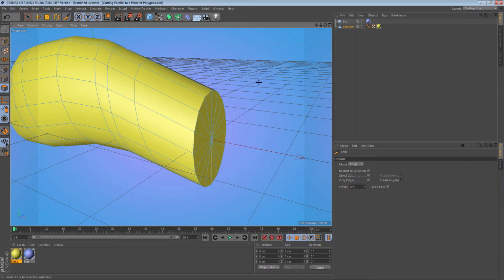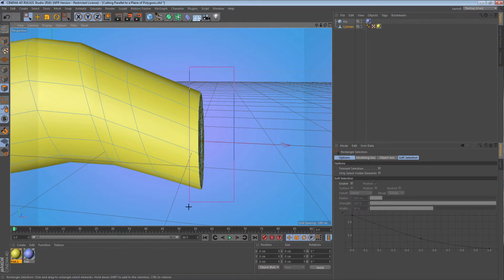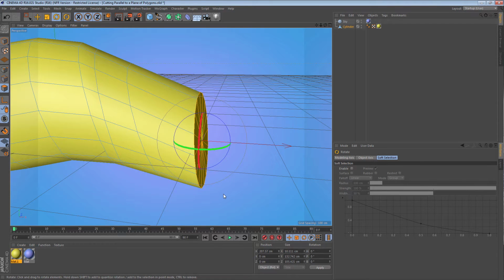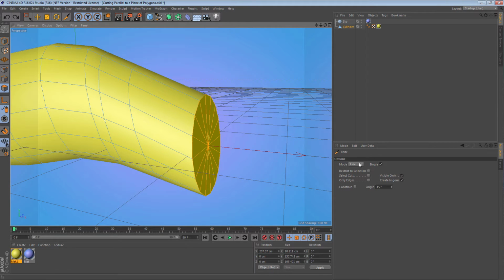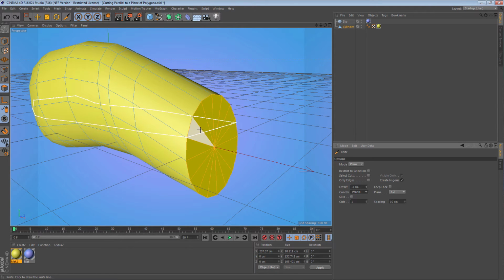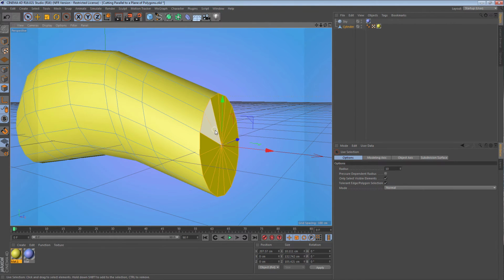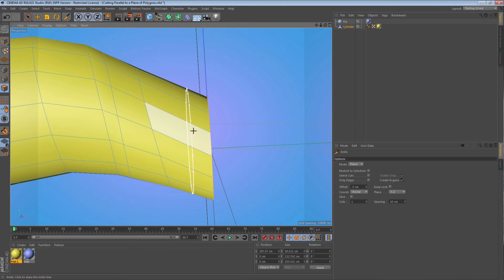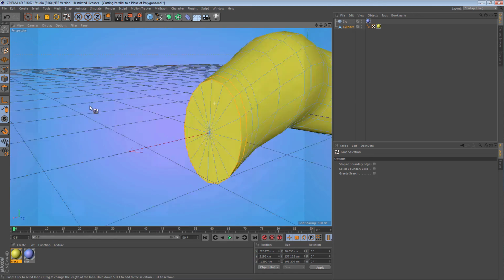Cutting Parallel to a Plane of Polygons in Cinema 4D